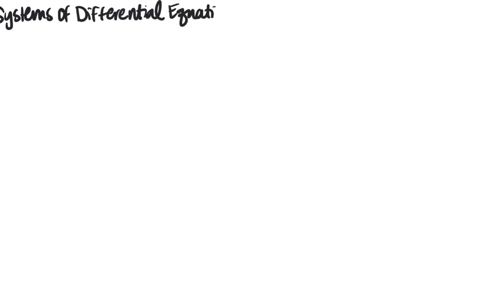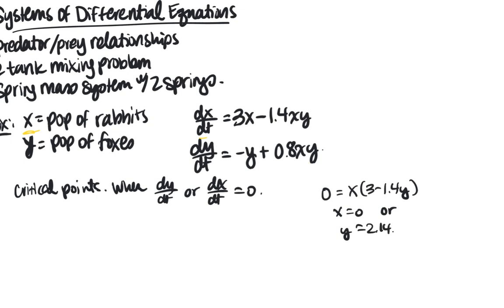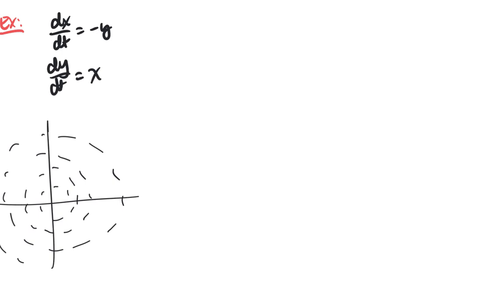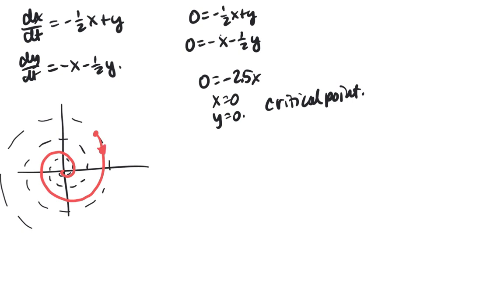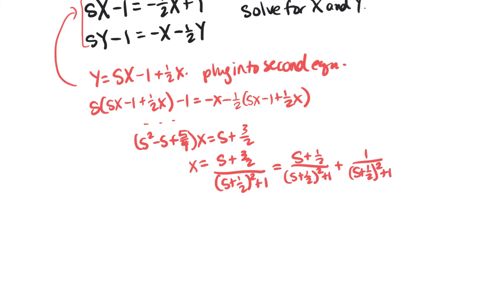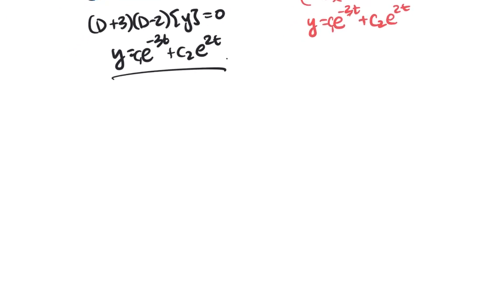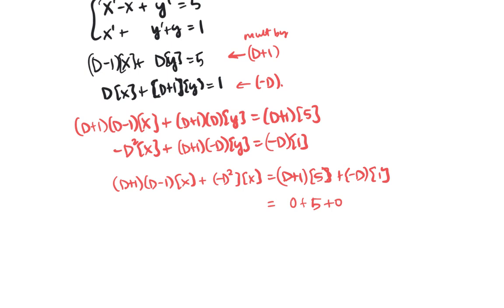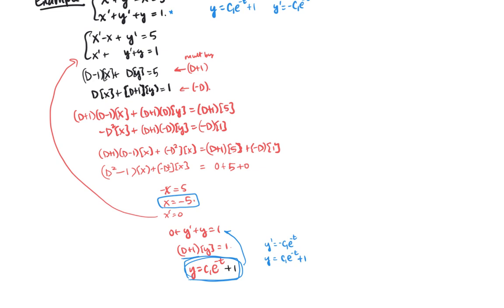Systems of Differential Equations